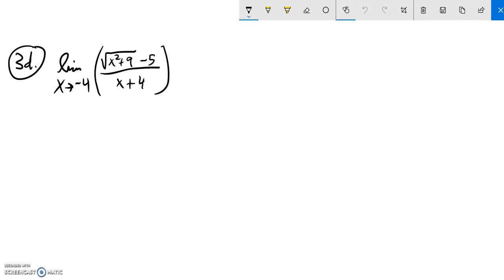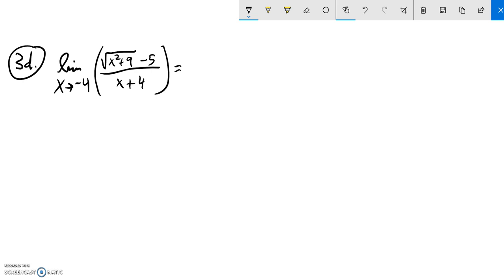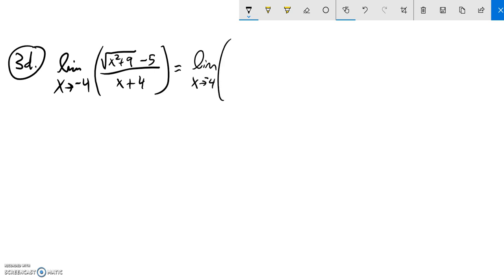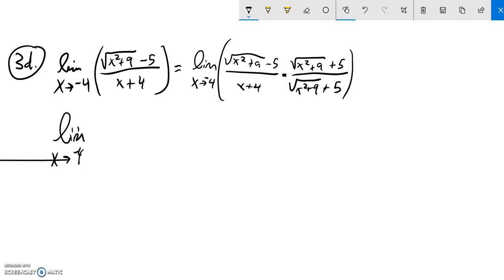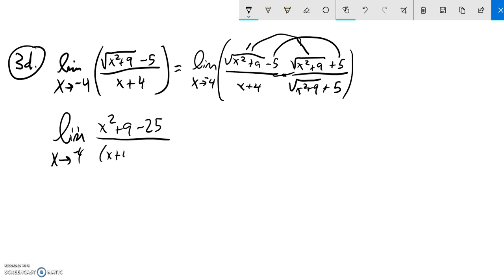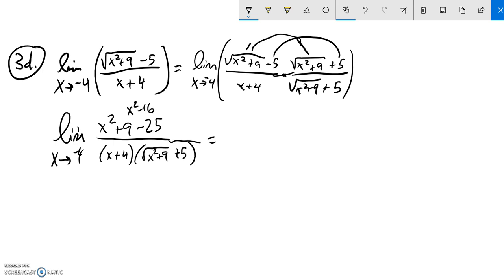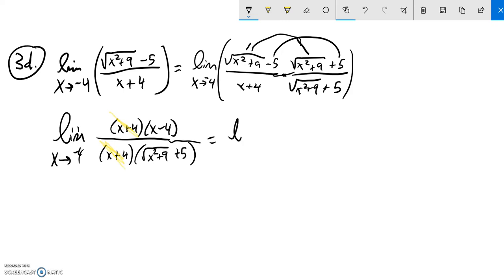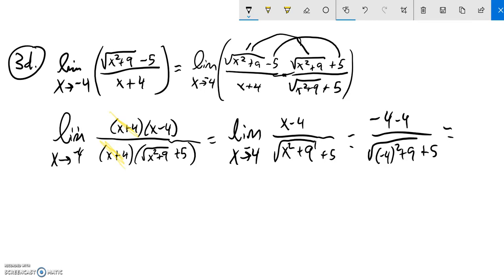m151 exam 1 prob 3d